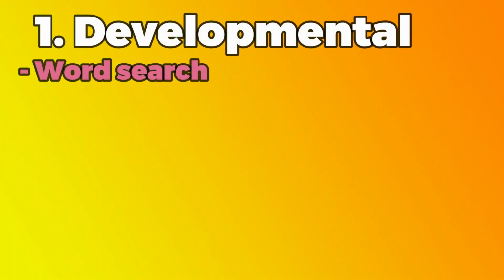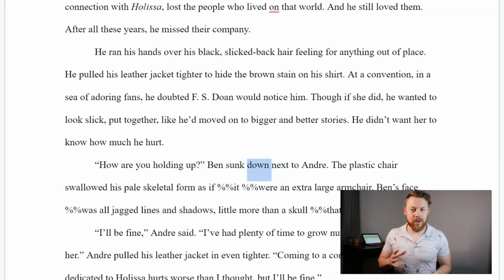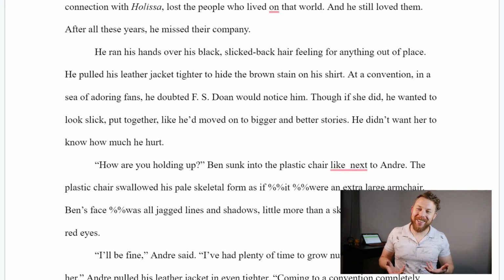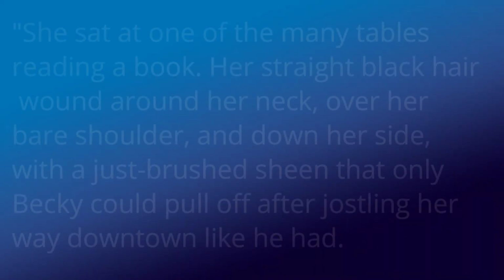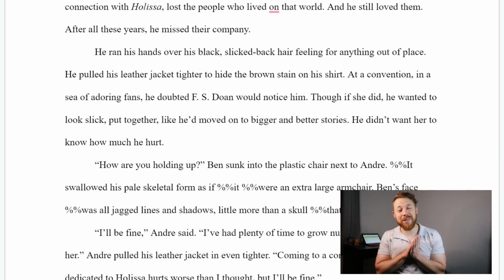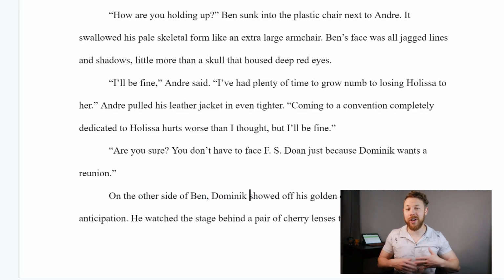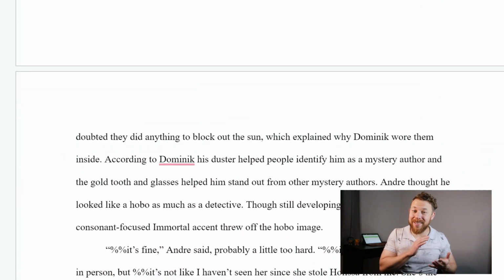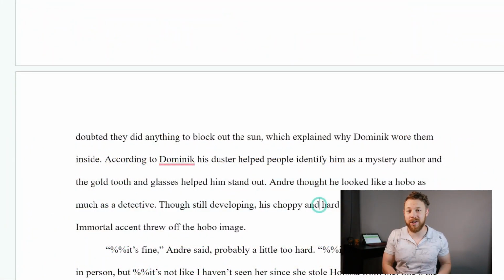Leveling Up My Prose ⬆️ Write with Me Ep. 4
One of the things I realized from beta reader feedback on the Fourth Wall is that I haven't quite gotten my readers into my characters' skin, in the story, and in the world. Instead, readers are getting tripped up by the prose. To combat that, I'm looking for "stage blocking" and certain words that I use as a crutch. Join me as I level up a page of my novel!

🎁 Want to send me stuff?